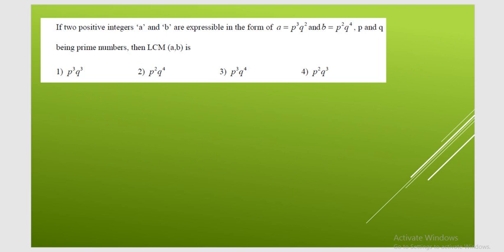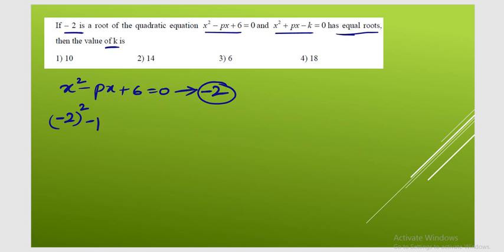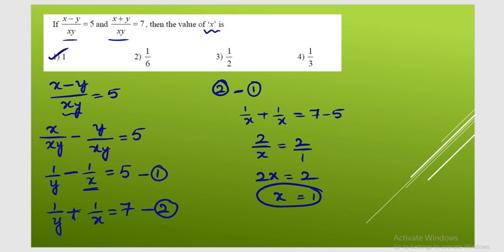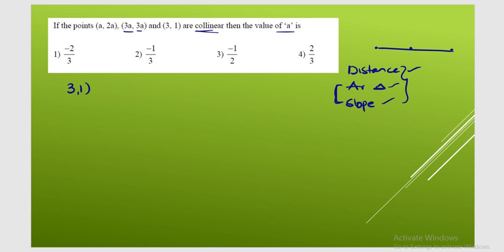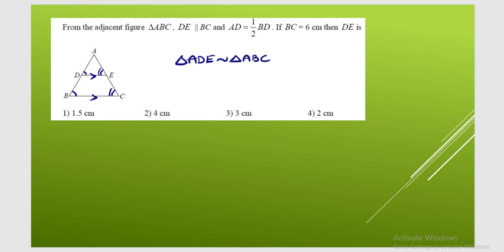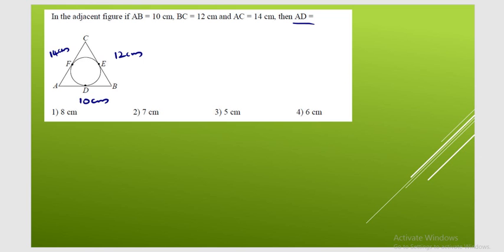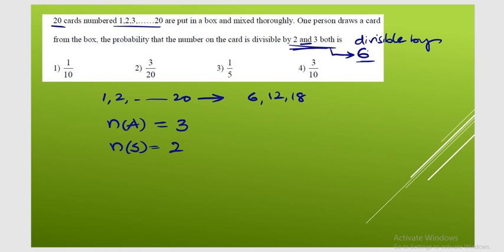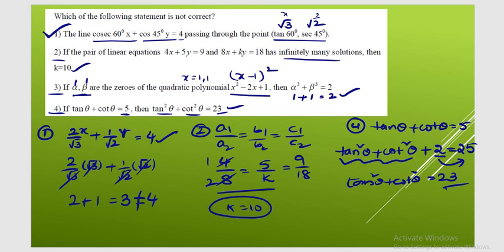AP NTSE 2019-20 PREVIOUS PAPER MATHEMATICS SOLUTIONS